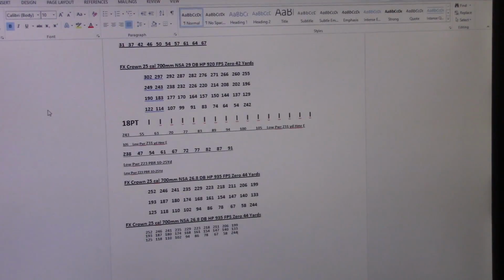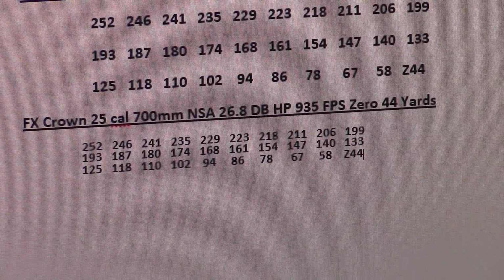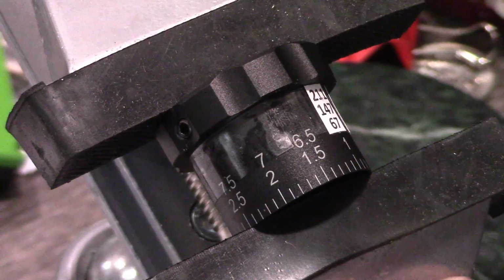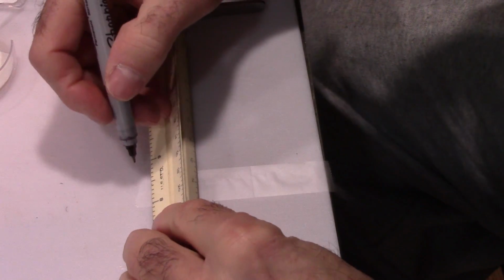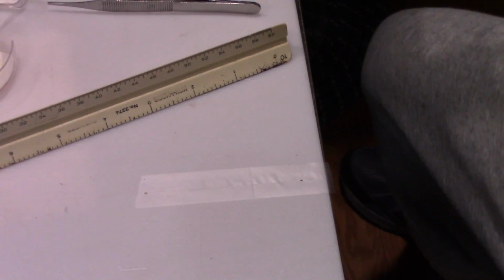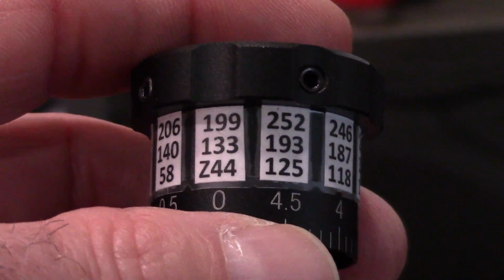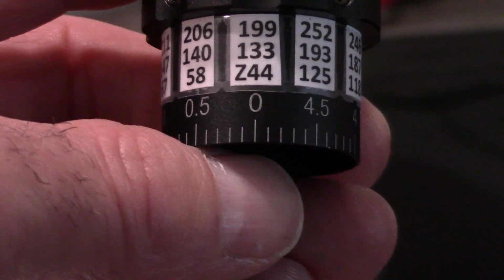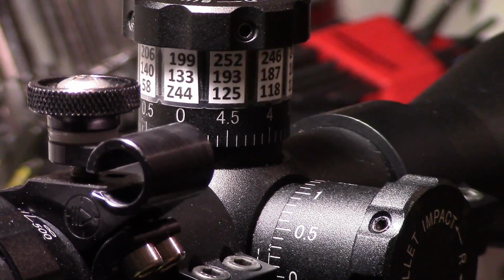Refining My Air Rifle Scope Turret Tape Method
Just my current method of adding yardage makers to my scopes turret. Allows you to size the font needed to fit and locate on the turret.